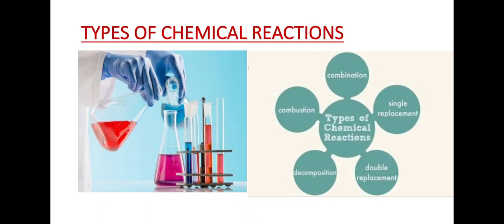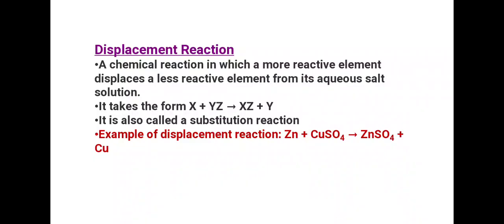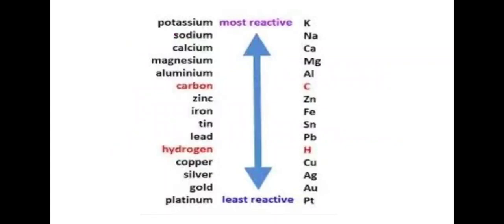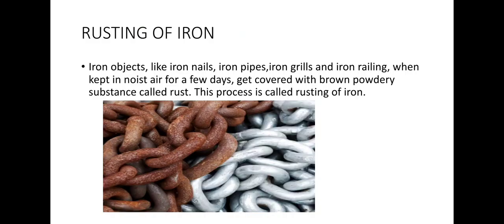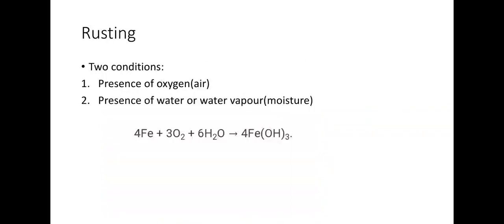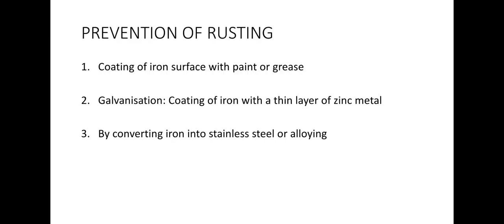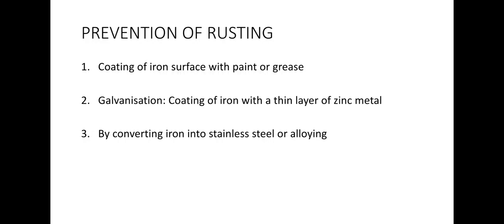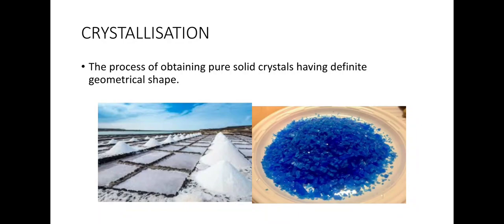Physical and Chemical Changes Part-2